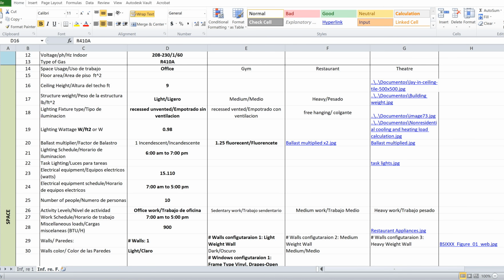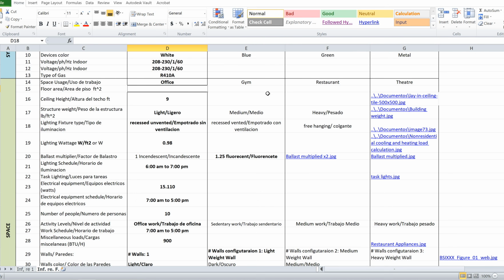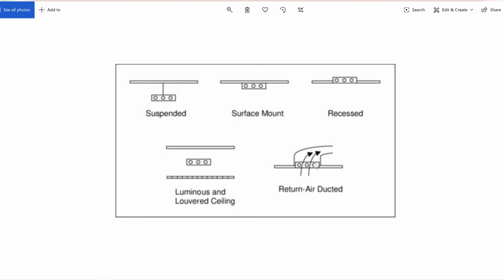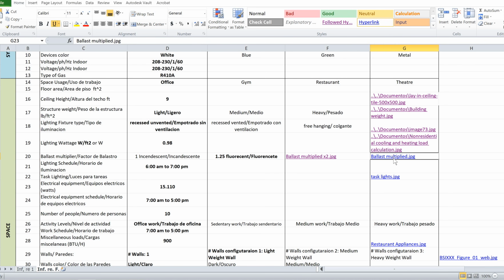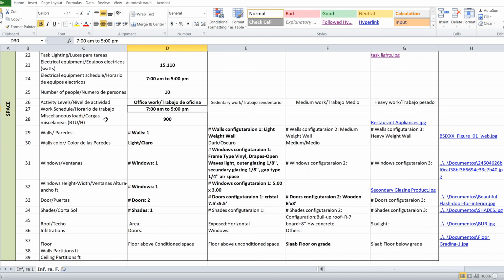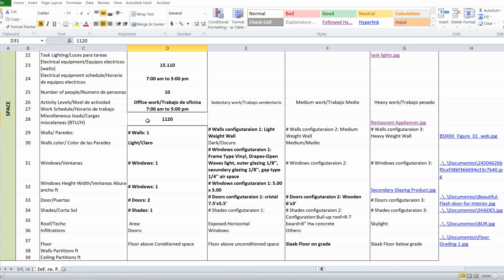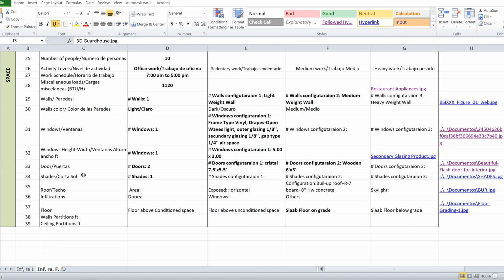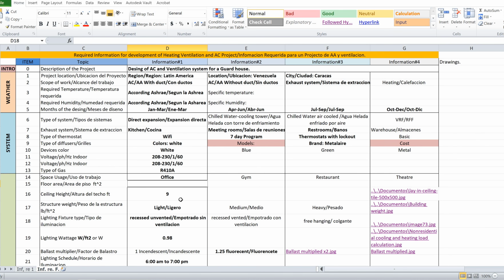HOW TO DESIGN AN AIR CONDITIONING SYSTEM FROM ZERO. REQUIRED INFORMATION PART 2.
Hello guys. This is the final part of the required information on an AC design, Now we are ready to hit the AutoCAD phase. With this information, you will be ready to start your thermalloads calculation and also have an idea of the project that you will face.

If you have questions or comments please let me know them.

Thanks.